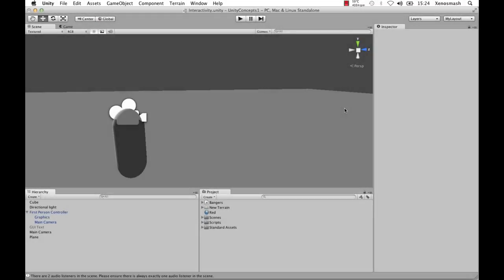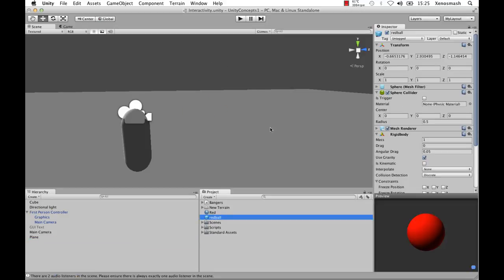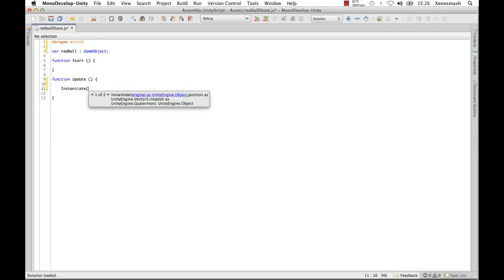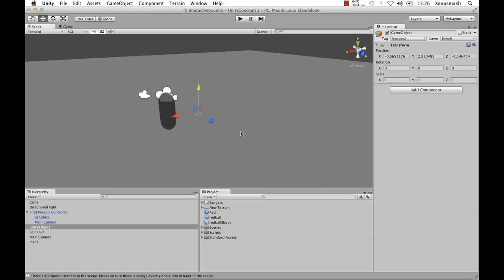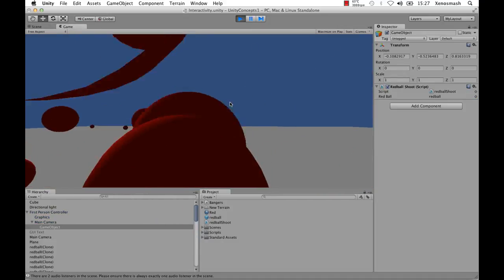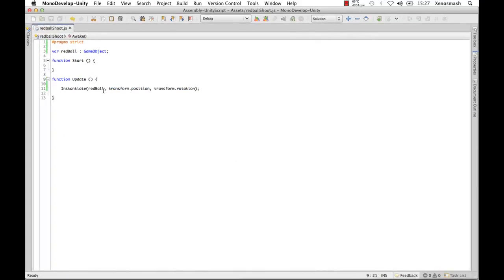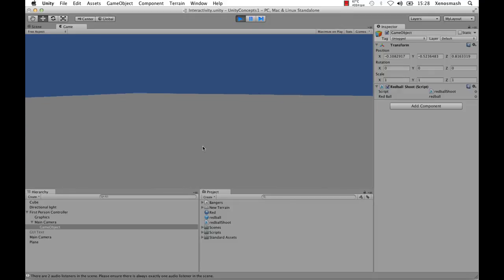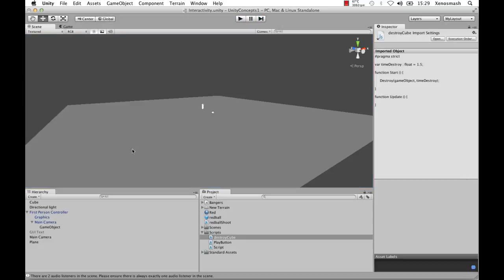5_41. Instantiate Objects with GetButtonDown 4